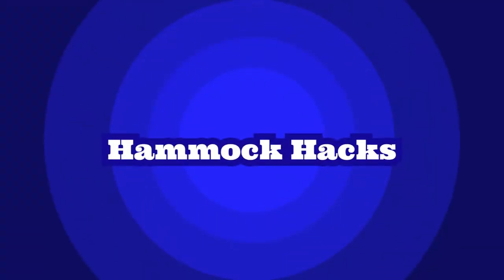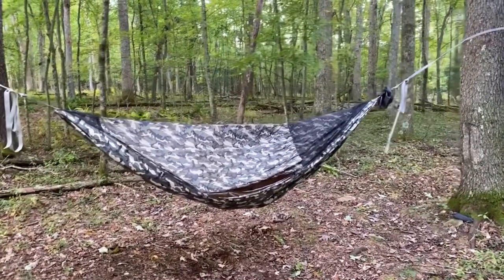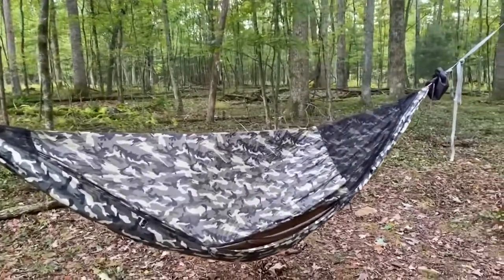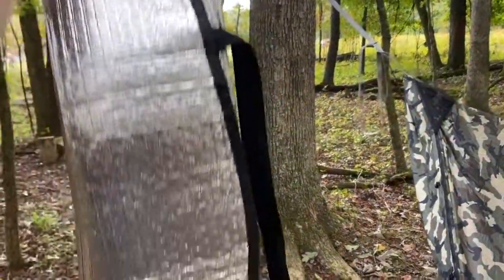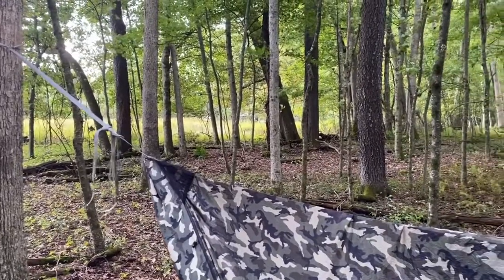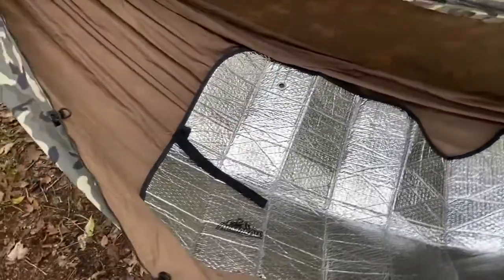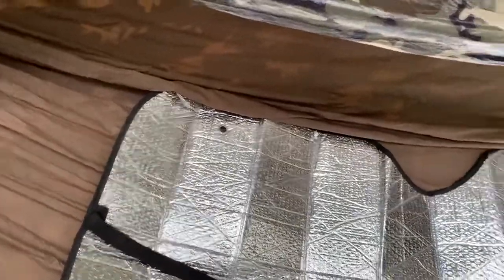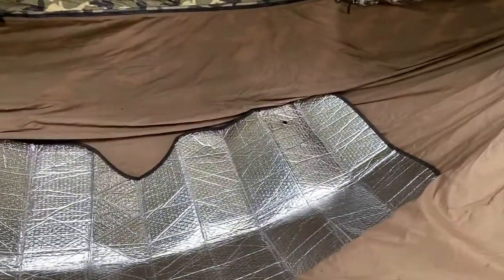Adding Warmth To Your Hammock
Use a folding windshield reflector to add warmth to your hammock.